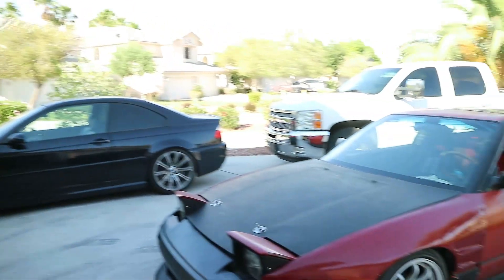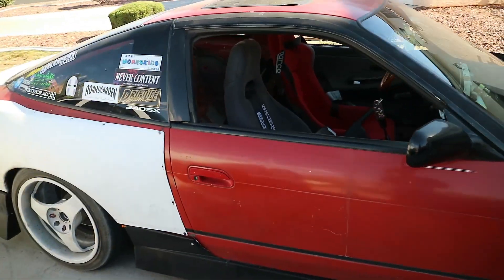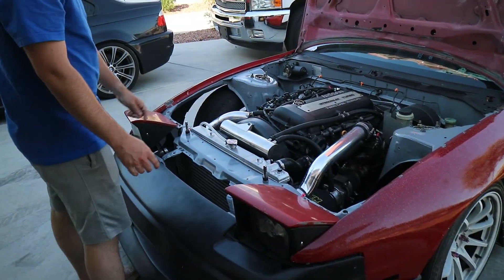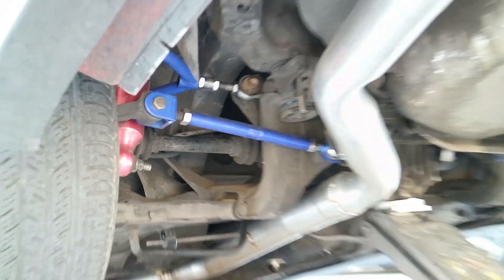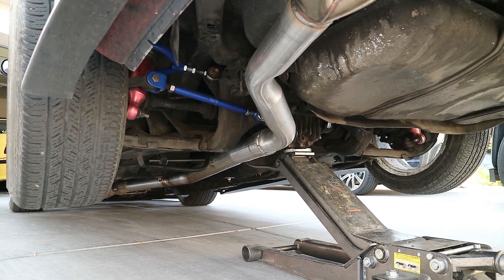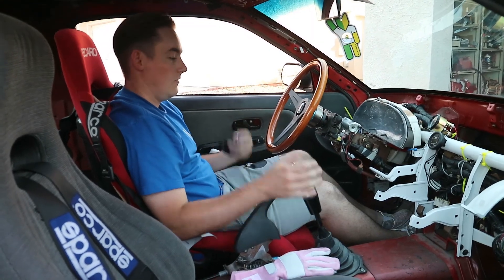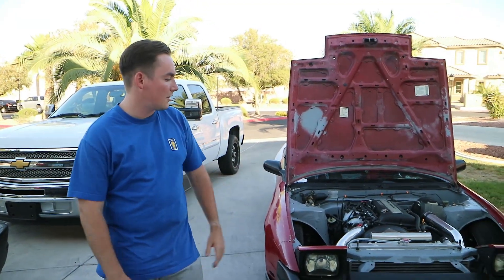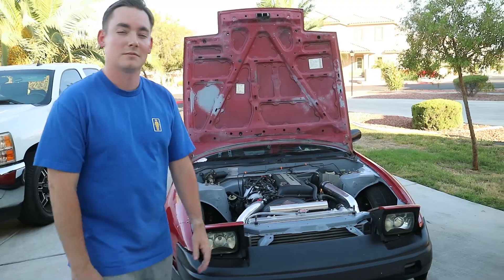SPENCER'S 240SX SR20 SWAP UPDATE - DO A BURNOUT?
We get caught up on Spencer's 240SX. Now running with an SR20 Swap.